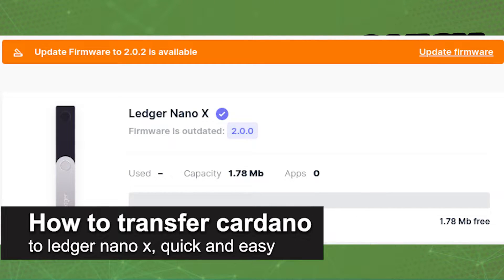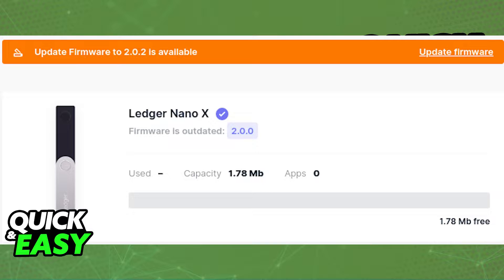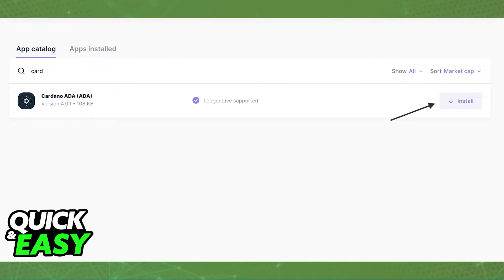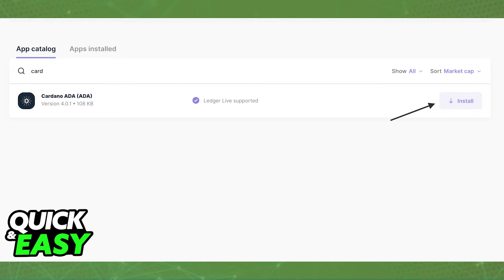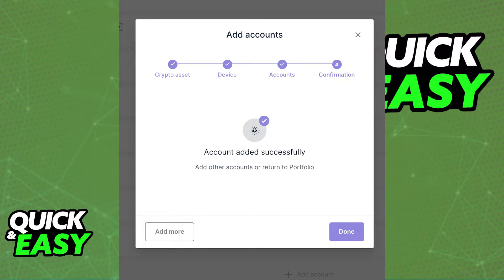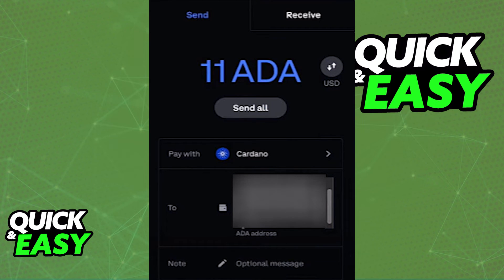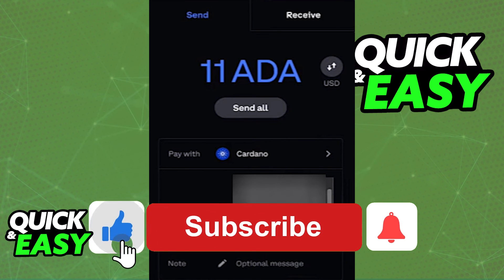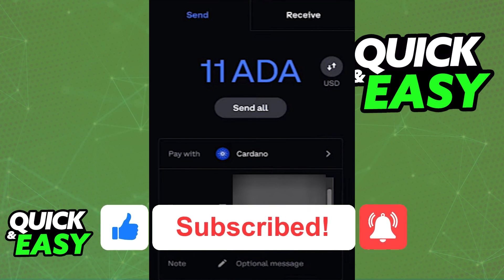How To Transfer Cardano to Ledger Nano X [Very EASY!]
In this video I will show you how to transfer cardano to ledger nano x.

I hope I have helped you with the video!